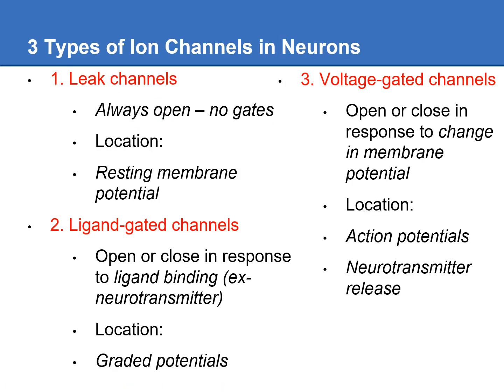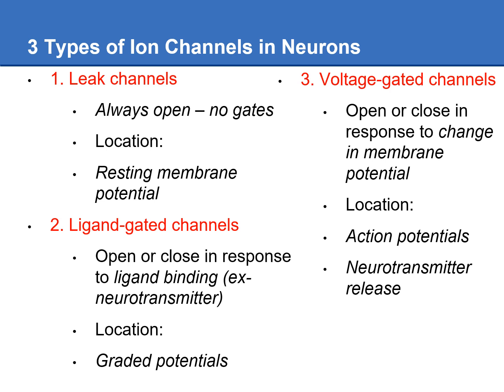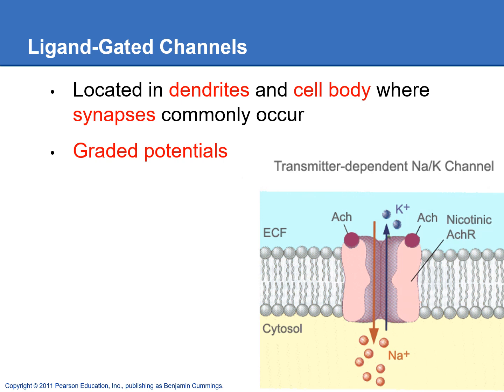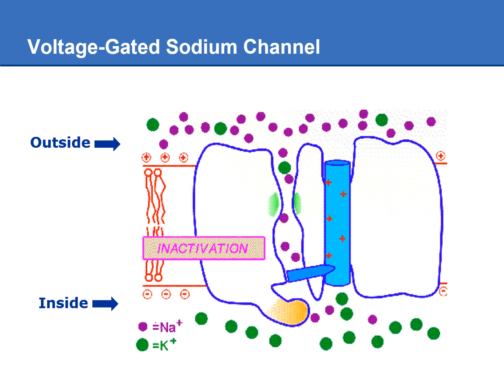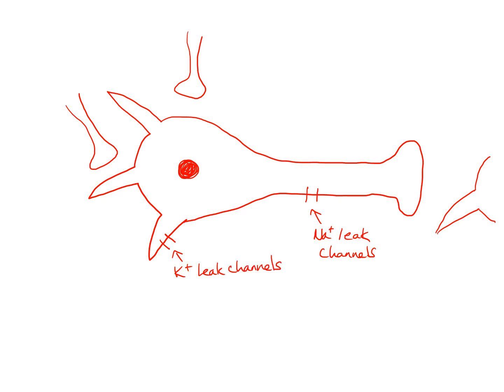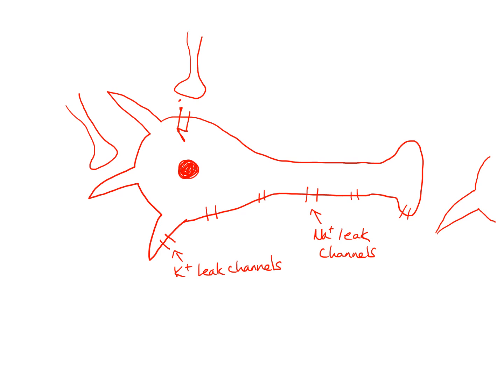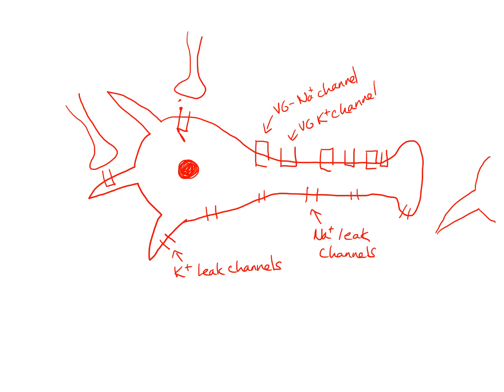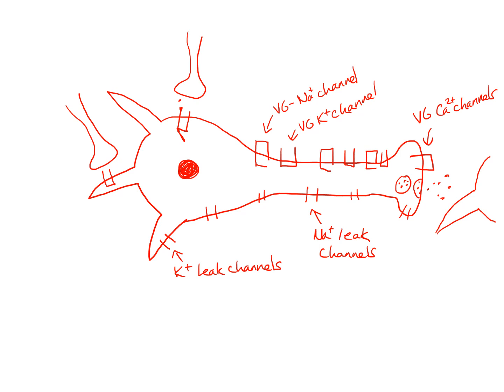2420 Ch7 Types of Ion Channels Audio